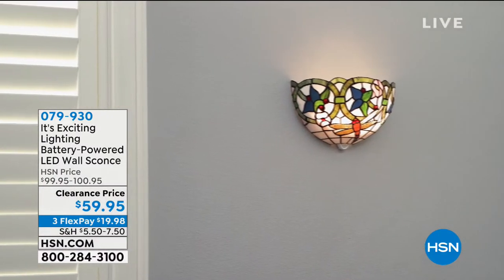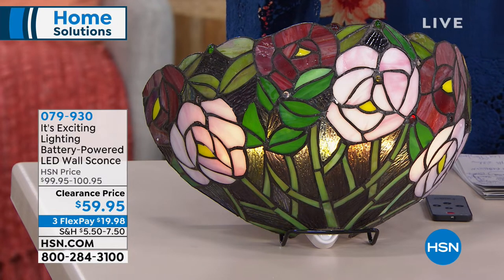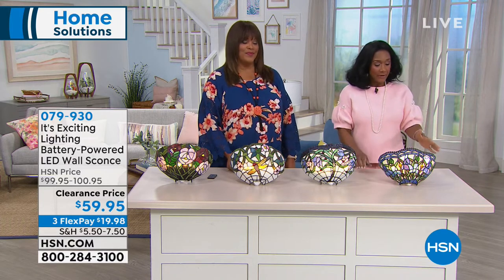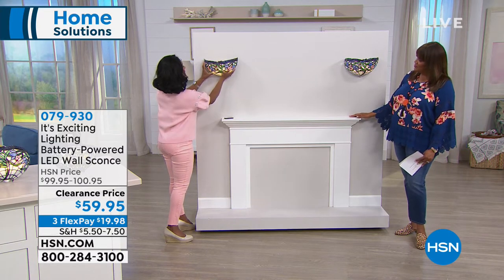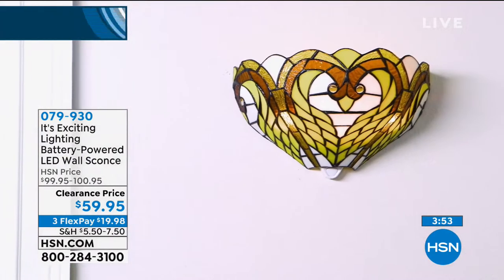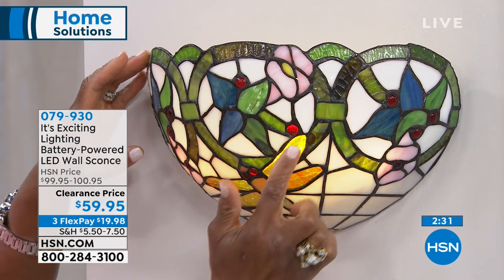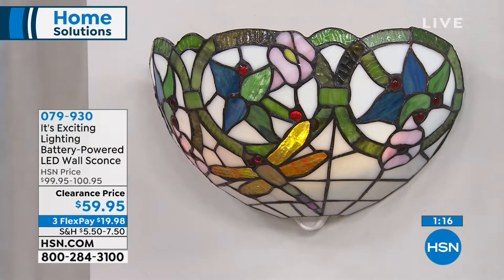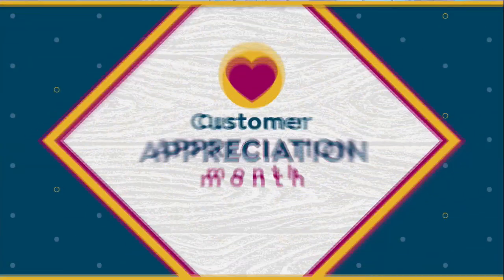It's Exciting Lighting Battery Powered Wall Sconce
It's Exciting Lighting Battery Powered Wall Sconce  Stained Glass Rose
Your search for the perfect accent light will be over after you see this beautiful Tiffanyinspired wall sconce. A stylish fit for a classic, victorian, estate or elegant home, this handcrafted lighting in the shape of a rose is battery operated and can be hung as easily as a picture. That's exciting lighting.

    Stained glass shade
    Plastic backplate with LEDS and battery compartment
     Remote control
    Instructions